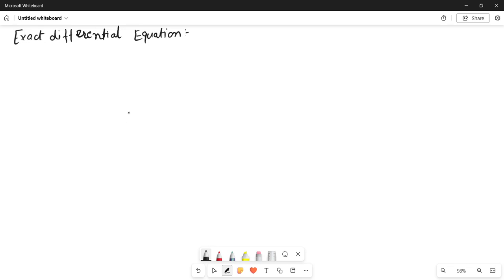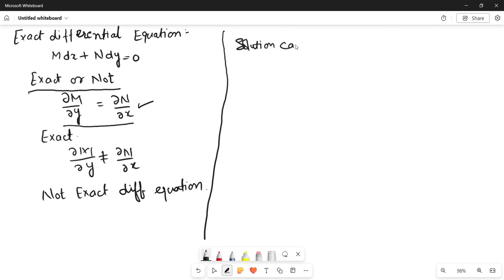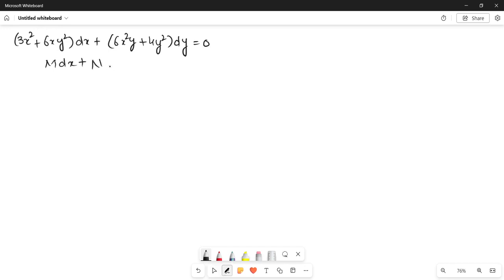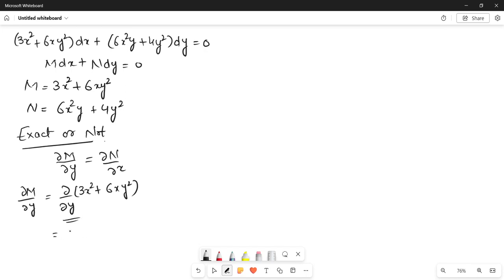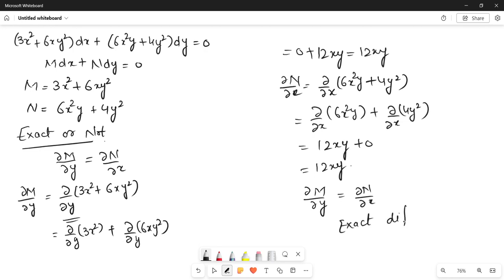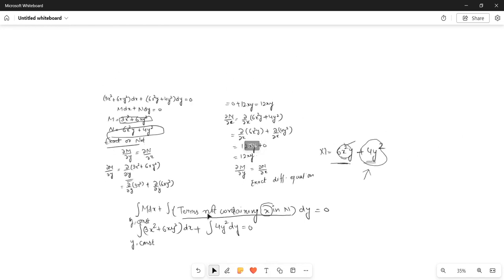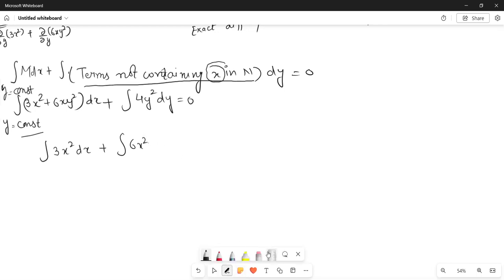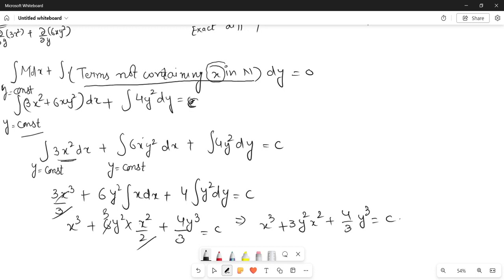Exact differential equation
Dive into the world of exact differential equations with our comprehensive tutorial! We demystify this powerful technique step by step, offering clear explanations and practical examples. By the end, you'll master the art of identifying and solving exact differential equations effortlessly. Join us on this journey to enhance your mathematical prowess!